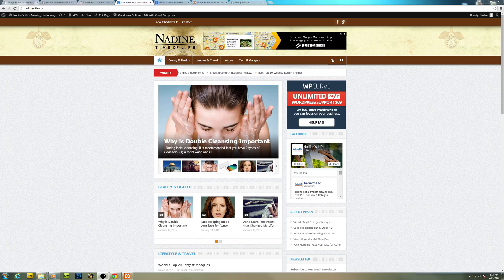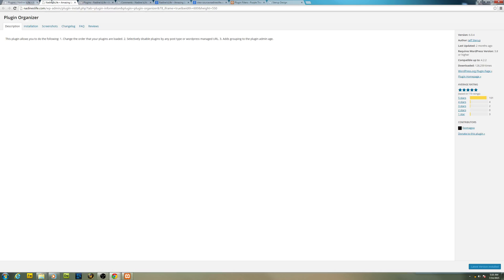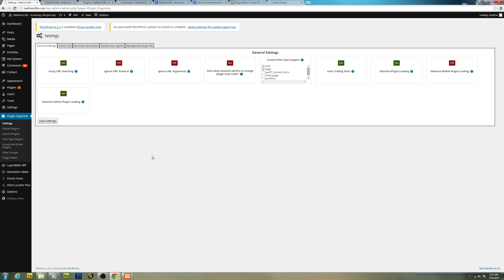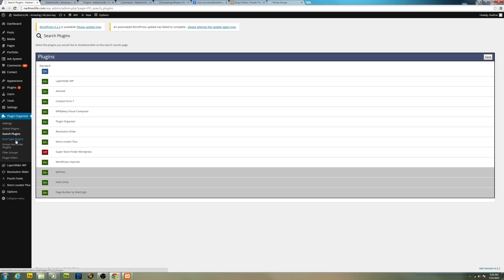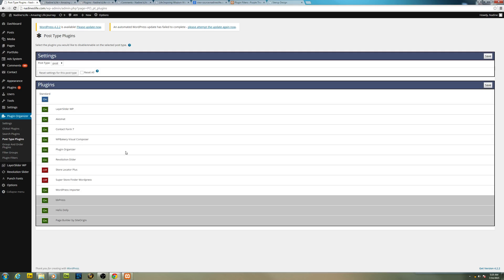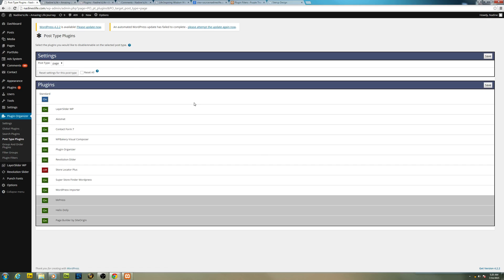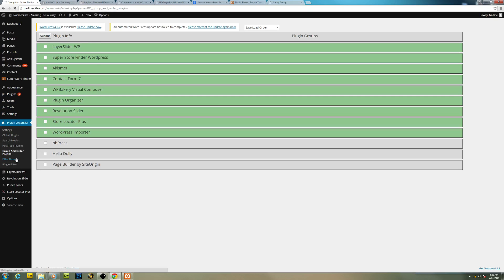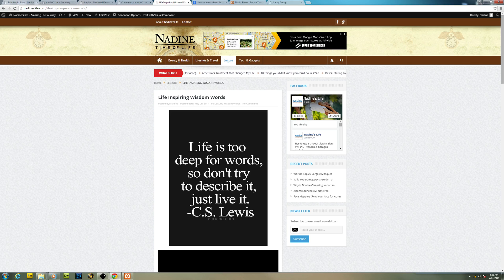How to Use Plugin Organizer WordPress Plugin to Fix Conflicting WordPress Plugins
Step by step tutorial on how to use Plugin Organizer WordPress plugin. You can turn on and off plugins and arrange them in order in your WordPress website to avoid conflicting css/js which may caused your website not working as intended.